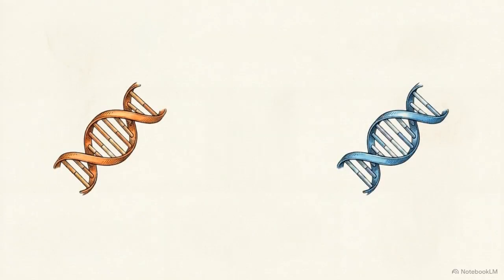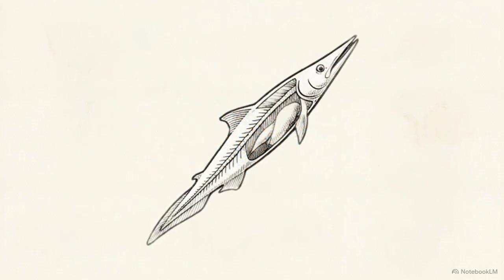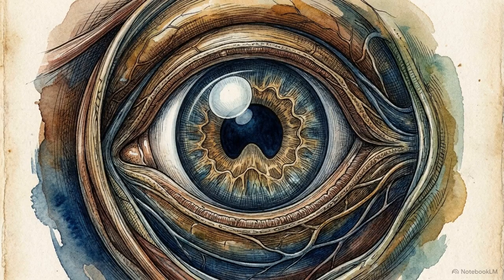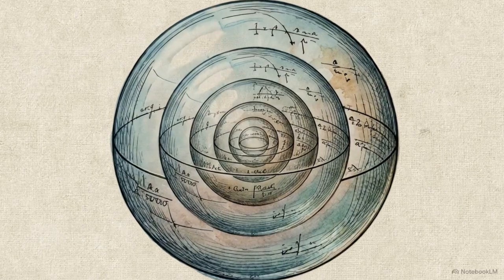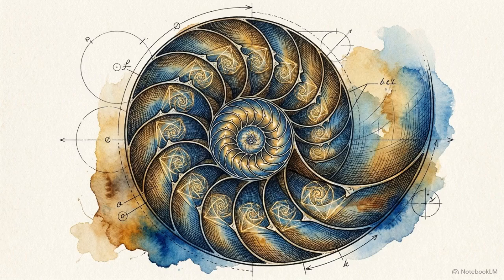Spectral Morphogenesis: How Boundary Geometry Computes the Body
Welcome back to the channel! In our previous videos, we’ve explored the physics of observers, Super-Q resonators, and the thermodynamic engine of water. But today, we are tackling the ultimate mystery of biology: why do living bodies and organs look the way they do? Standard biology tells us it's all about genetic programs and evolutionary accidents. But what if DNA isn't a literal blueprint, but merely a set of material constraints? Today, we are diving into Spectral Morphogenesis. We’ll explore the mind-bending idea that a living body is actually a bounded thermodynamic container, and organs are stable 'eigenmode composites' forced into existence by the body's boundary geometry to process specific types of entropy. We'll uncover why 'the genome constrains, but the thermodynamic field solves', and how this perfectly explains the mystery of convergent evolution—showing exactly why completely different species independently evolve the exact same structures like wings, hearts, and camera-type eyes to solve identical thermodynamic problems.